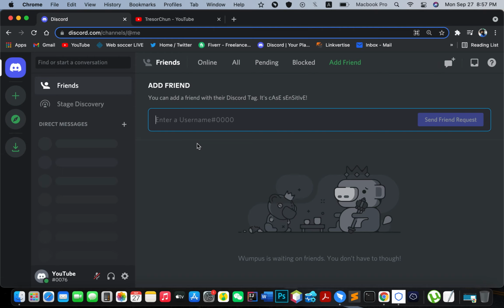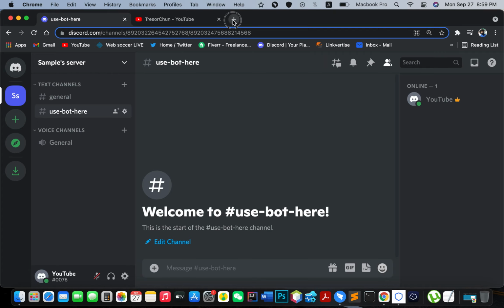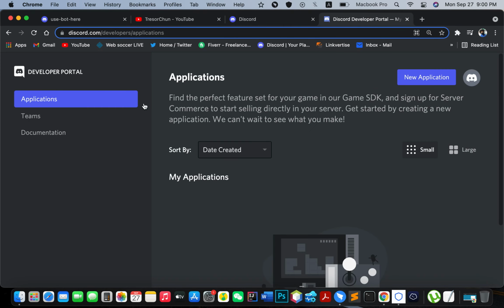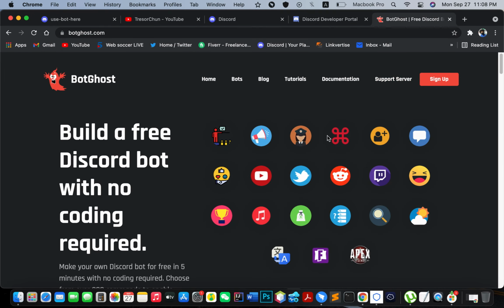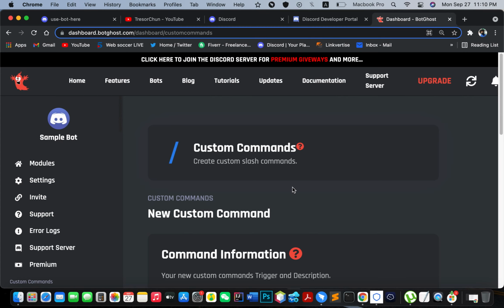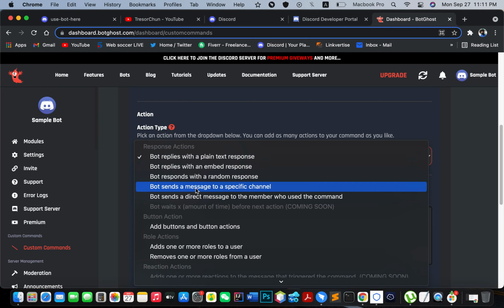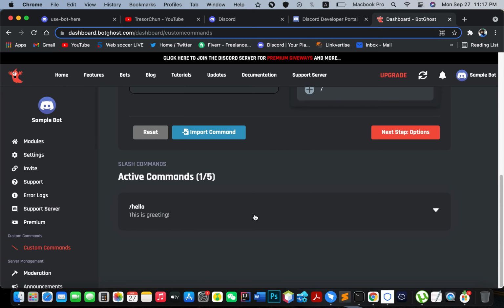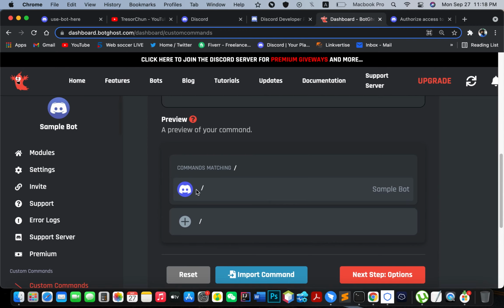How To Create Discord Bot without Coding in 15 minutes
What's up folks, in this video I will show you how to code your own discord bot with 0 coding skills! Enjoy.